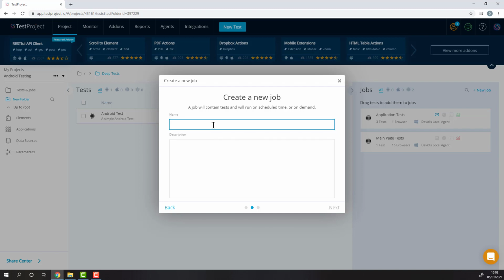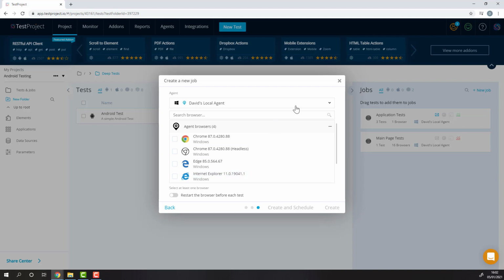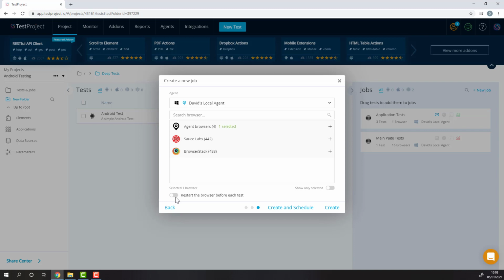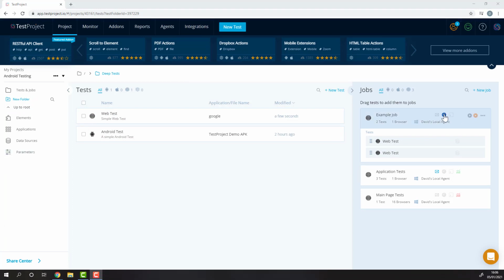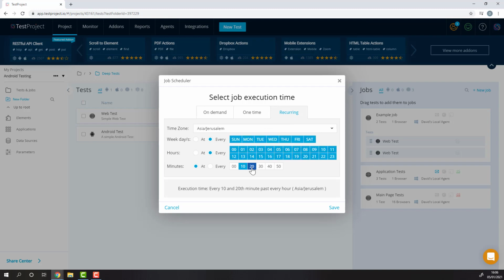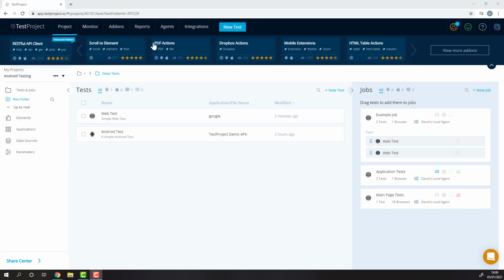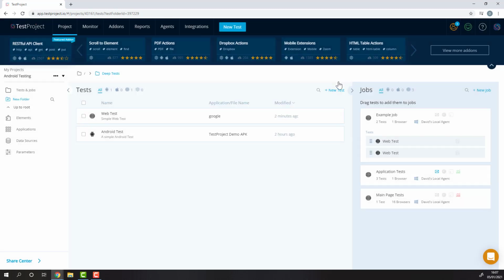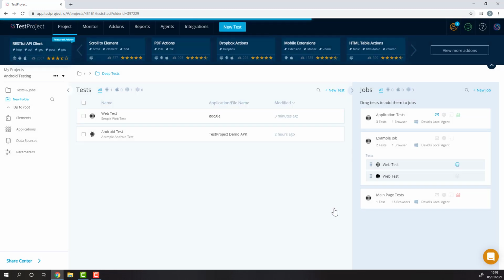Create, Schedule and Execute Jobs (Test Suites) for Web, Android and iOS Test Automation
In this video we will discuss how to create, schedule and execute Jobs (Jobs are essentially Test Suites aggregating multiple tests. You can create a Job for Web, Android and iOS Test Automation.

When creating a Job, you can select which Agent will be responsible for the execution of the Job and which target (browsers or devices) the Job will be executed on.

Once created, you can simply drag & drop your tests into the Job you've created. Once you have created your automated tests, you will often want to schedule them to run at defined times. If you have regression tests you probably will want them run on some sort of schedule.

TestProject has an easy way for you to do this, using a built-in scheduler that allows you to define when to run your tests - On demand, one time or recurrently. You also have the option to get the test results by using email notifications and webhooks.

Jobs can also have custom capabilities added to them if needed. These can be used to change the behavior of your Selenium session.

TestProject Team